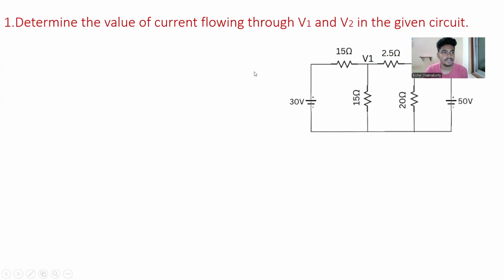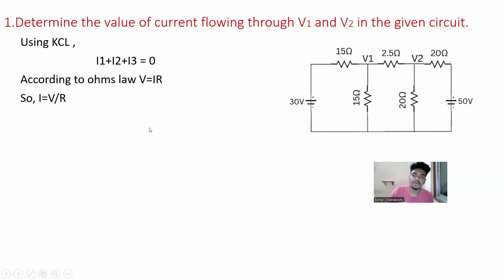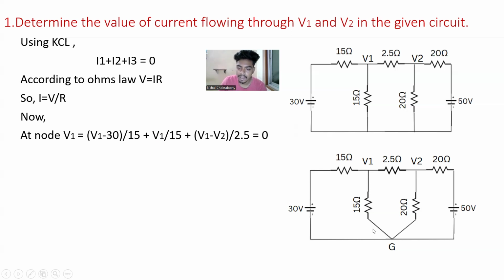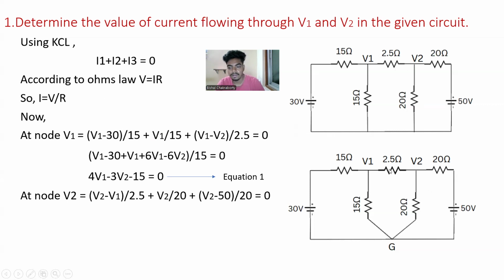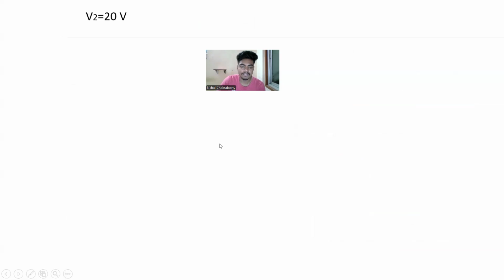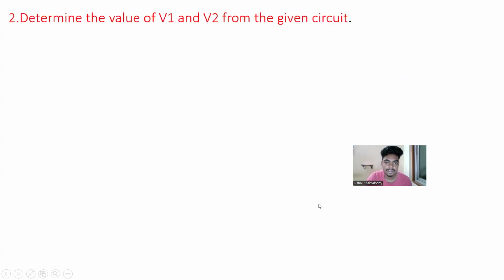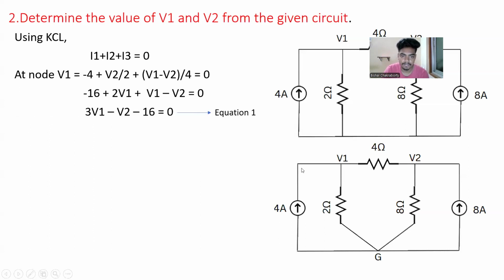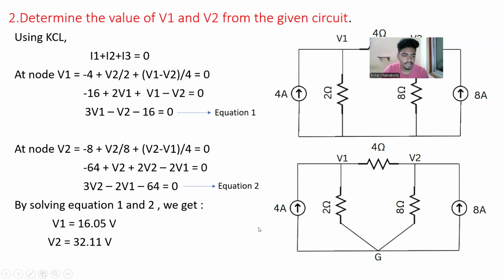Problems on Kirchoff's law